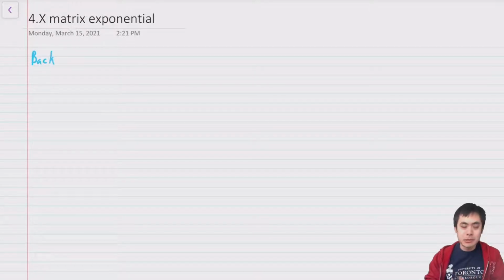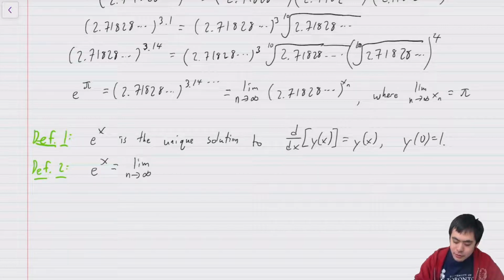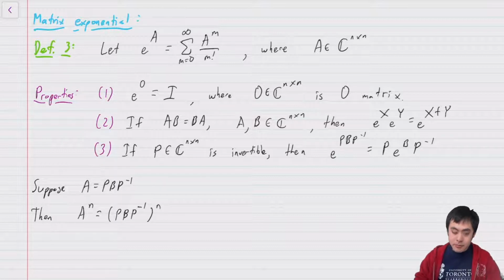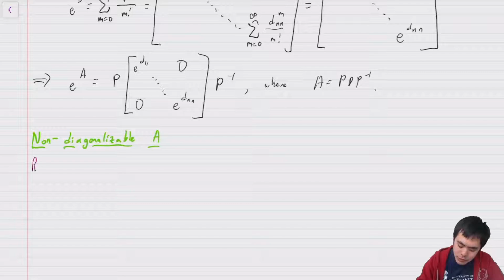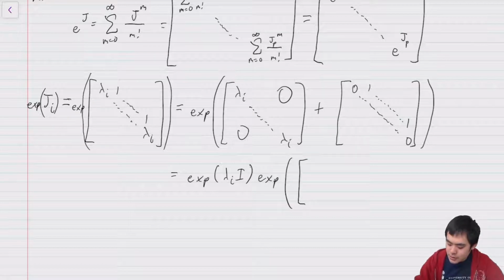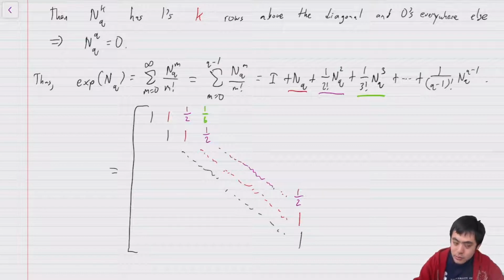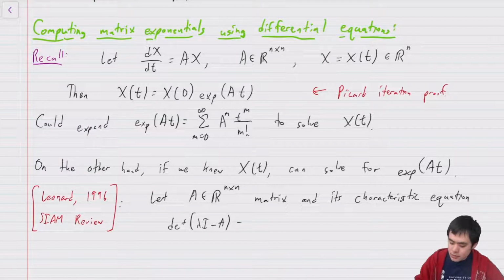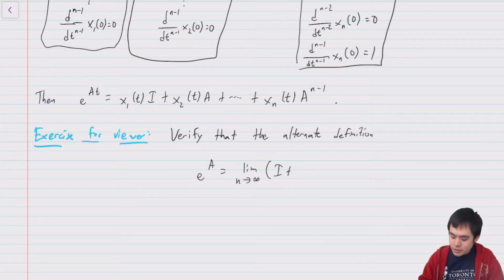MATC58 Lec 4.X: matrix exponential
Special lecture on the matrix exponential. How is it defined, and how can we compute it?

Exposition draws on several sources, including sec. 4.14 of Linda Allen's An Introduction to Mathematical Biology, and Leonard, I.E., 1996. The matrix exponential. SIAM review, 38(3), pp.507-512